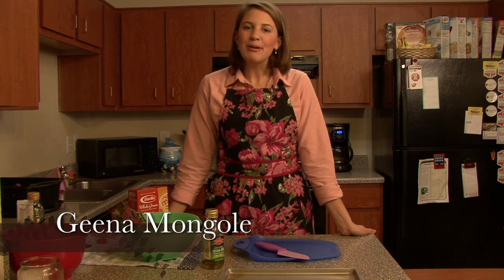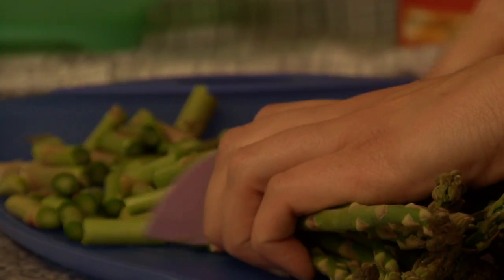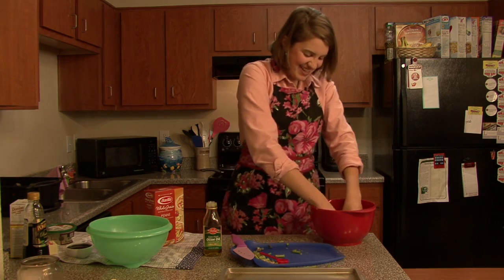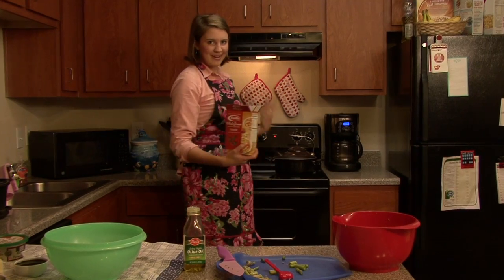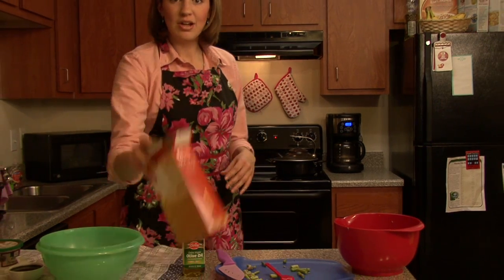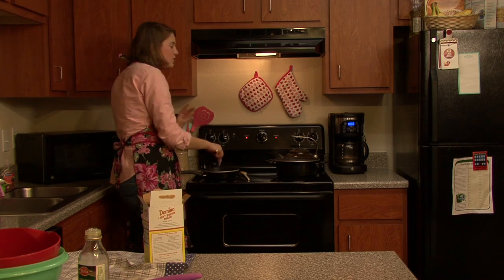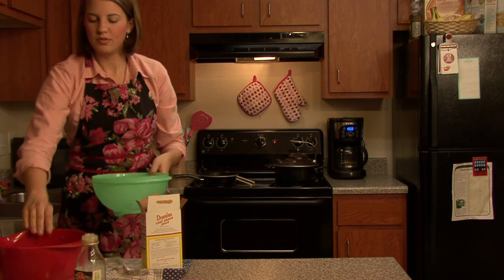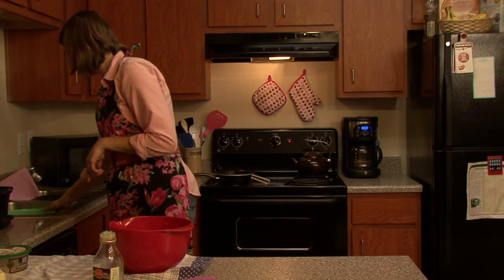Gamecocks in the Kitchen Roasted Asparagus Penne